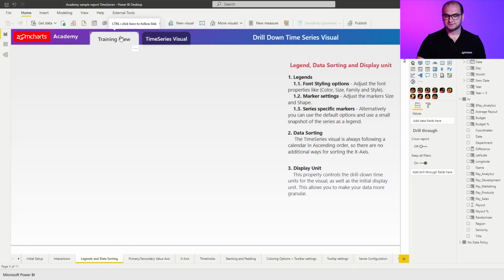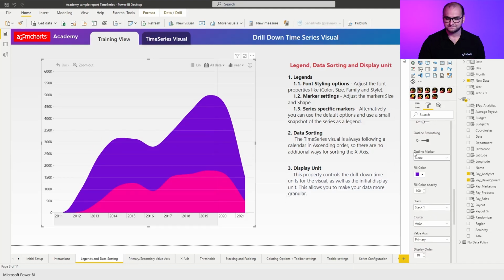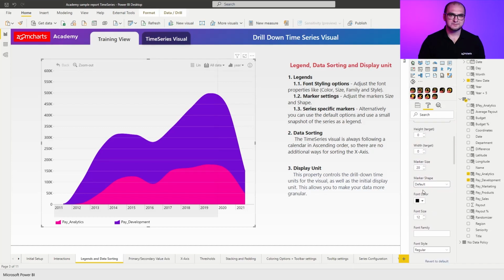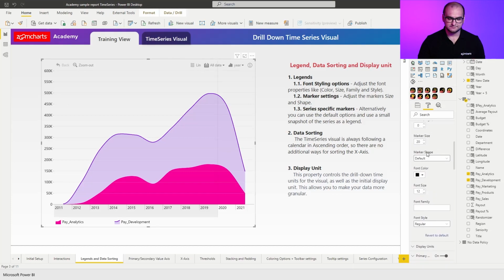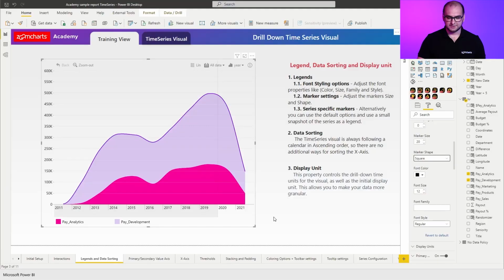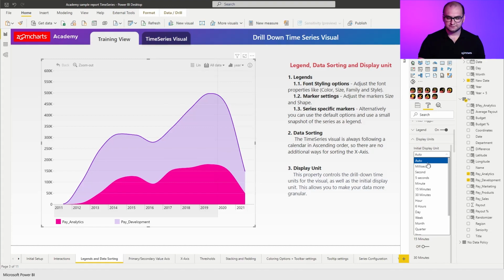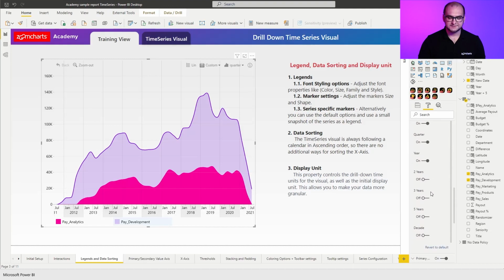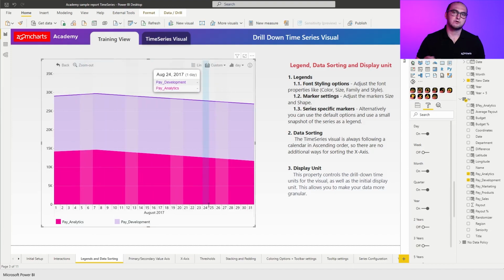Legends For Power BI Time Series And Data Sorting: Drill Down TimeSeries PRO | Part 5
This Power BI video tutorial explores the legend customization options in Drill Down TimeSeries PRO. You’ll learn about Power BI legend configuration, text formatting and markers.

CHAPTERS
0:35 - Setting Up The Visual
1:15 - Enable Legends & Formatting Options
2:20 - Marker Shapes Options
2:45 - Data Sorting
3:10 - Display Units
4:00 - Enabling Different Units

Drill Down TimeSeries PRO lets you combine interactive navigation and rich customization options to create Power BI time series charts that are quick and easy to explore. Click directly on the chart to drill down to months, days or hours. Or pan to select and examine specific time periods in detail. Combine multiple series and choose between multiple Power BI chart types (line, column, area) for each.